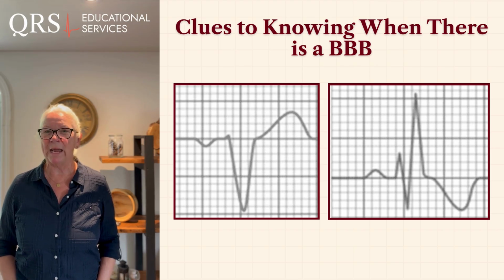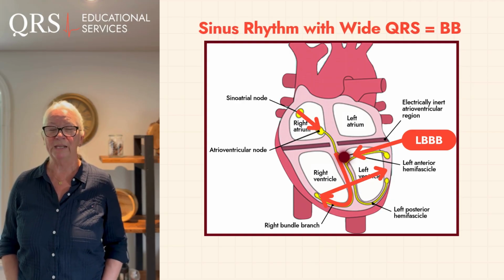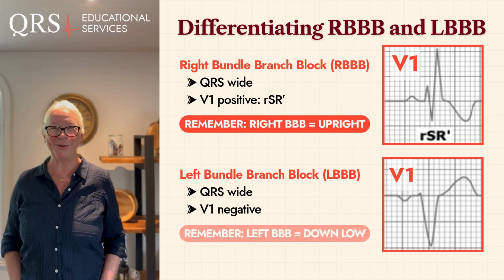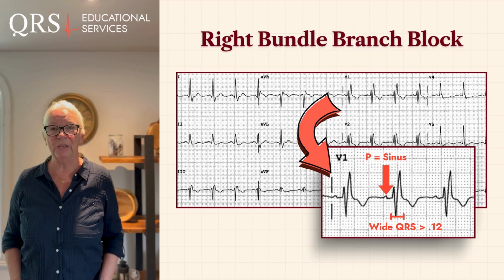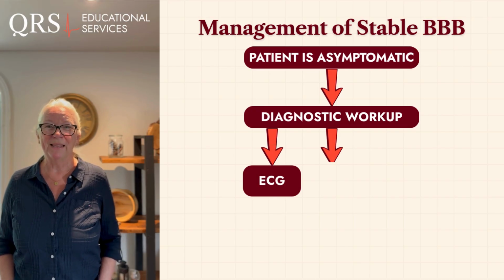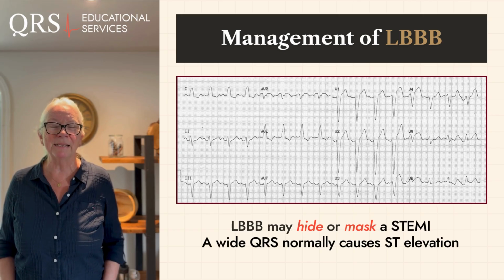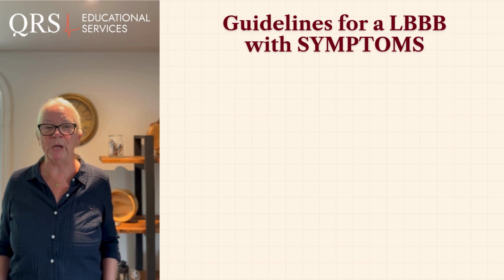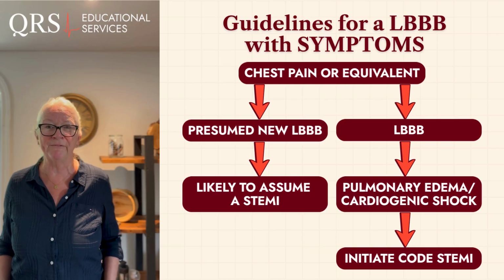QRS TIPS: The QRS Complex Part 2 - Bundle Branch Blocks | QRS Educational Services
‼️ Ready to make sense of Bundle Branch Blocks (BBBs)—how to spot them, what they mean, and why they matter?
In Part 2 of our QRS Complex series, Darlene breaks down right and left bundle branch blocks in a clear, step-by-step approach.

In this video you'll learn:
- The key clues that point toward a BBB on an ECG
- The conduction pathway and how a bundle branch block alters it
- Methods to help identify RBBB vs. LBBB
- The clinical causes of BBBs
- How to manage a BBB: asymptomatic and with symptoms
- How LBBB can mask ischemia and how to interpret discordance

🫀 A QRS Pocket Card on this topic will be featured in our next batch — coming soon!
📚 For an in-depth, practical approach to ECG interpretation, check out our QRS Heart of the Matter Manual (available in both digital & physical versions) — your go-to guide for applied cardiac learning.

This microlearning video is ideal for students, new grads, or experienced clinicians looking for a visual, clinically relevant, and simplified explanation of bundle branch blocks.

Follow QRS Educational Services! 🩺

00:00 Intro
00:15 BBB Clue
00:34 Conduction
01:04 Methods to Differentiate RBBB and LBBB
02:38 ECG of a RBBB
03:00 ECG of LBBB
03:14 Causes of BBB
03:29 BBB Management
06:23 Conclusion & Sgarbossa Criteria Preview